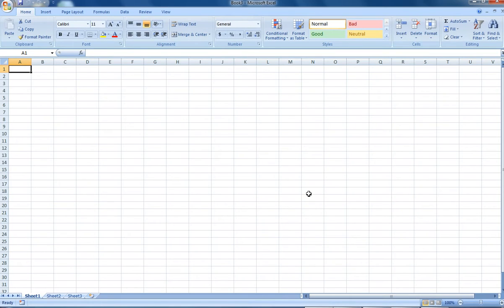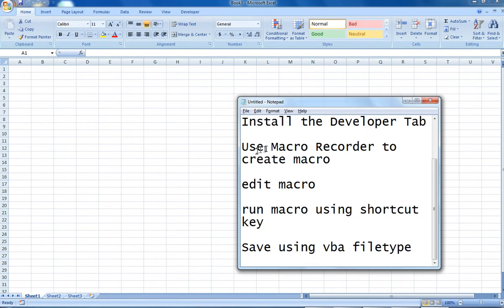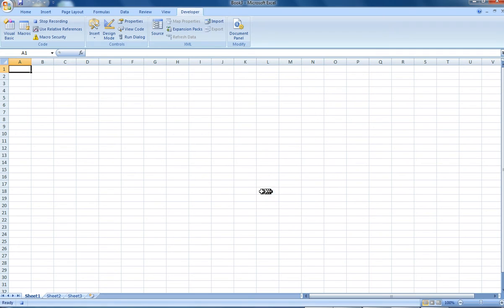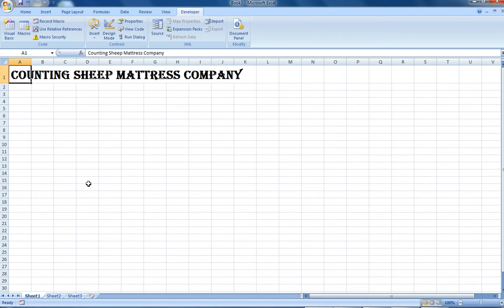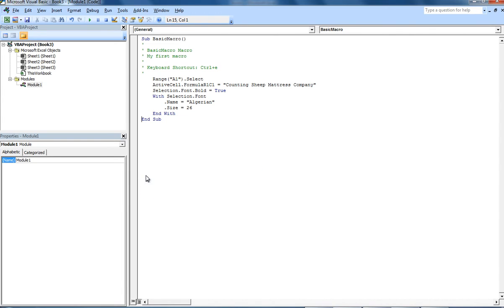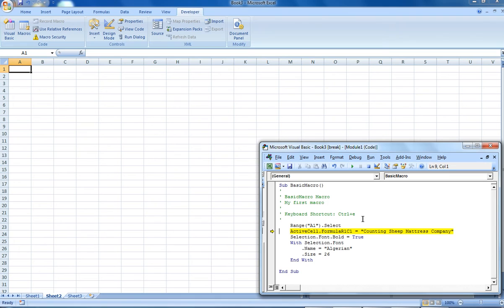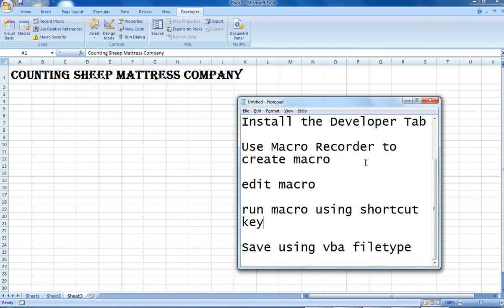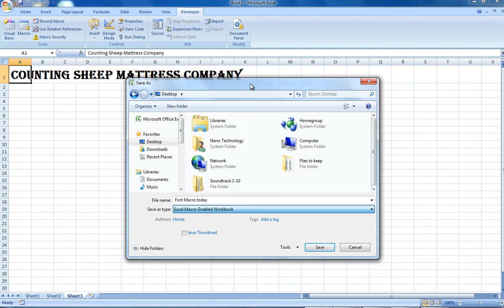Excel Macro Training Basics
Basic method to record an excel macro. This training will help you use the Excel Macro recorder, the Excel Macro Editor and provide a Basic Level Excel Macro Training. This video will train you in using the excel macro recorder to create a basic excel macro. It will then show you how to do a basic edit of the excel macro. This training will then show you how to save the excel macro file in visual basic format to help you keep the macro code intact with the training file. Please feel free to provide any feedback to this excel macro training video that will help me understand what other excel macro training videos you would like to see. thanks for watching.